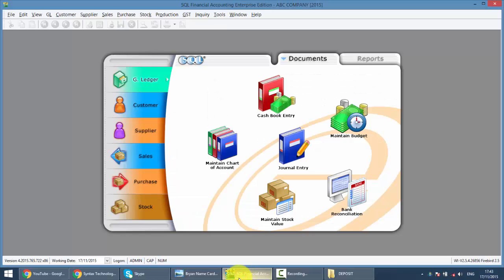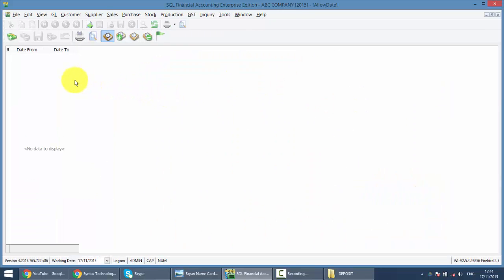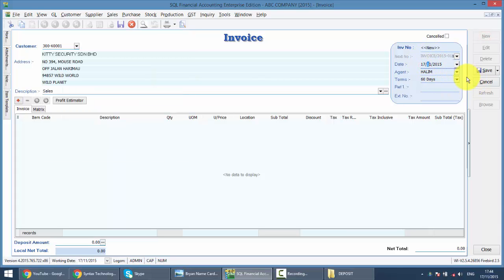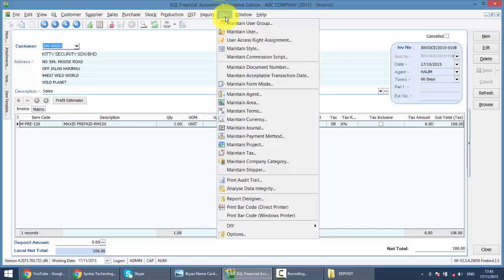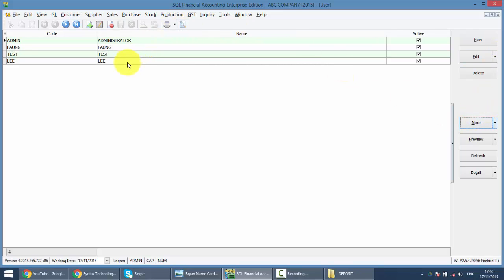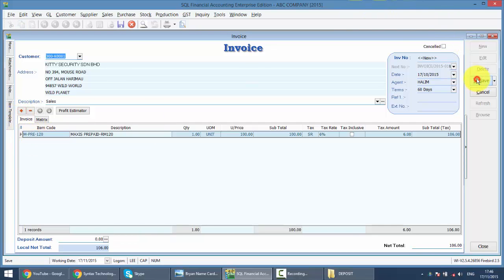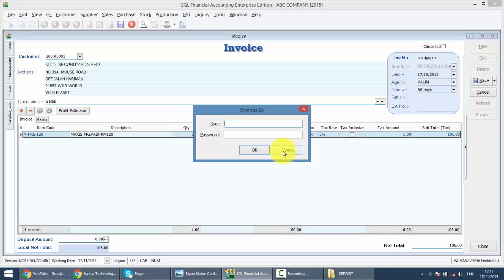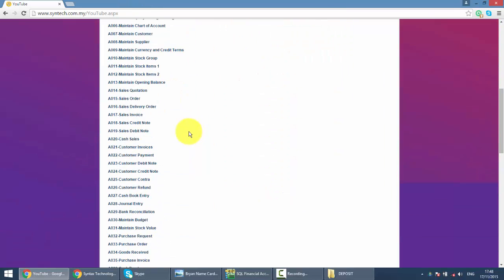SQL ACCOUNTING SYSTEM GST 051 MAINTAIN ACCEPTABLE TRANSACTION DATE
Without doing Year End, you still can lock the transaction entry period in SQL Accounting System.